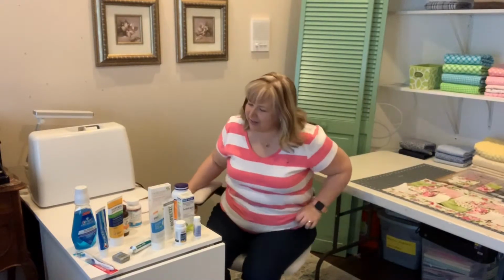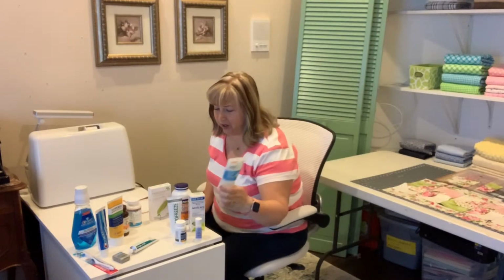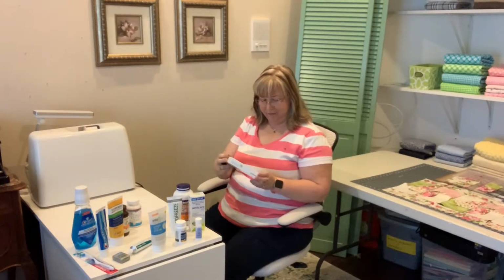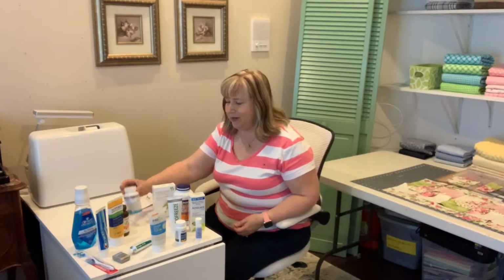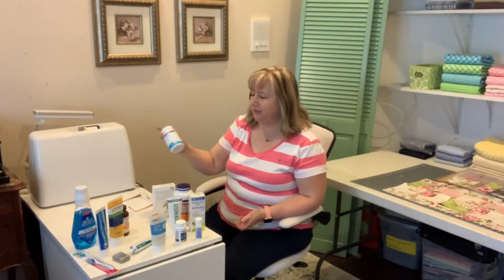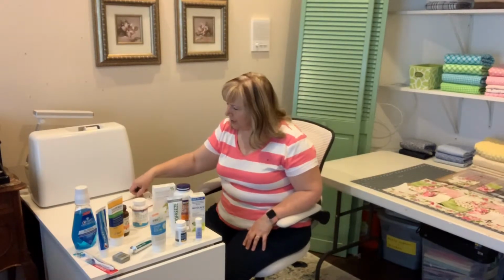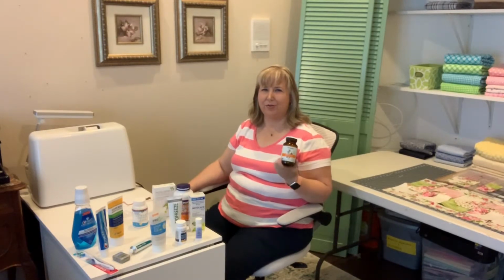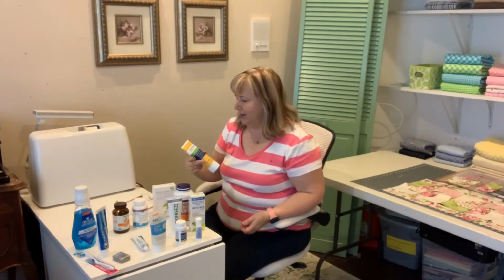Menopause Symptoms & Relief Tips! Part 3 of 4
Back Pain!  Brain Fog!  Eczema!  Oral Hygiene!

Products I mentioned:

Arnica Gel & Tablets
Biofreeze Gel
Epsom Salt Gel
Magnesium tablets (Now brand)
Stress Care by Himalaya
Nordic Naturals Fish Oil
Relizen (Swedish flower pollen extract) for hot flashes, mood